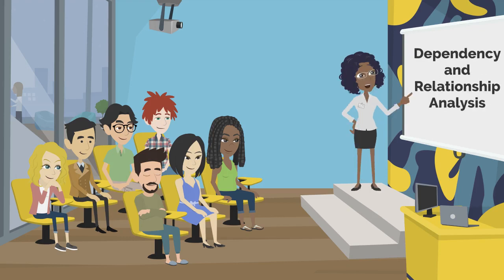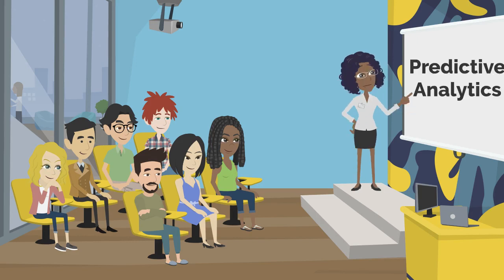Artificial Itelligence + Agile: AI Driven User Story Prioritization and Estimation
Welcome to a new frontier in Agile project management! In this video, we unveil the game-changing impact of AI on User Story Prioritization and Estimation. Discover how Artificial Intelligence elevates your Agile process, providing efficient requirement extraction, precise prioritization, and accurate complexity estimation. Say goodbye to the guesswork and hello to data-driven decision-making in Agile. Watch now and unlock the full potential of your Agile teams with AI-driven excellence!

00:00 Intro
00:06 Introduction to AI in Product Development
01:07 Role of AI in Prioritization and Estimation
01:59 Dependency Analysis with AI
03:11 Enhancing Collaboration and Communication via AI
03:51 Conclusion and Engagement